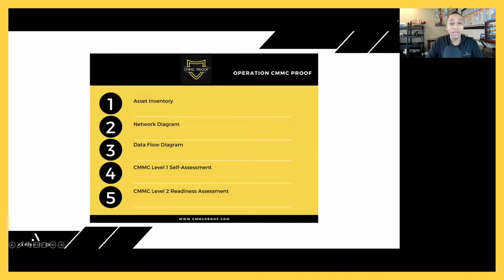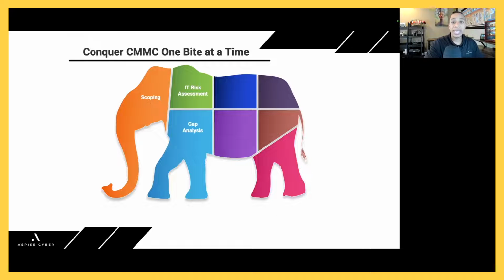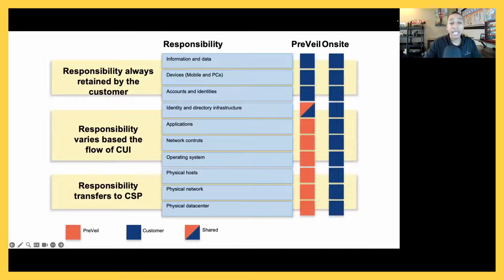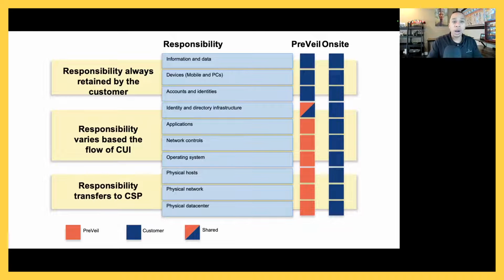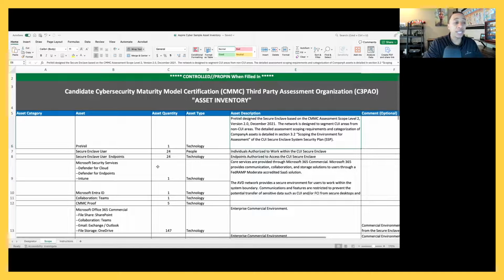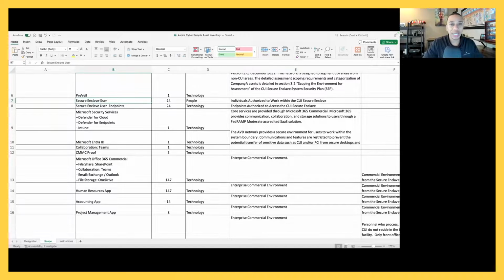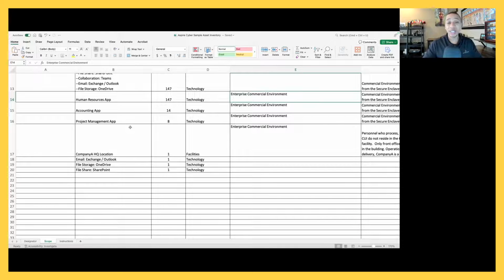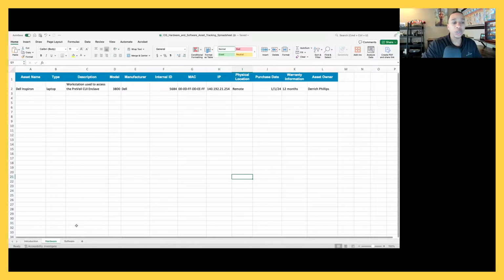CMMC Readiness: Build Your Asset Inventory | Step #1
In this episode of CMMC Readiness, we dive into the critical step of creating an asset inventory. Using Aspire Cyber as an example company, we'll guide you through the process, helping you understand why it's essential and how to do it effectively.

Having a comprehensive asset inventory is crucial for cybersecurity, enabling you to identify and protect your most valuable assets. We'll cover the key components of an asset inventory, including hardware, software, data, and personnel.

To make it easier for you, we've also provided free asset inventory templates that you can download and use for your organization. These templates are designed to streamline the process and ensure you don't miss any critical assets.

Watch this episode to learn how to create an asset inventory and strengthen your cybersecurity posture. Don't forget to download the free templates to get started!

Chapters
00:00
Introduction and Background
03:25
Overview of Aspire Cyber and CMMC Assessment Scope
05:10
Reframing CMMC as a Competitive Advantage
06:04
Overview of the CMMC Readiness Journey
07:00
Step 1: Asset Inventory
10:27
Using Prevail as a CUI Enclave
15:15
Executing the Asset Inventory